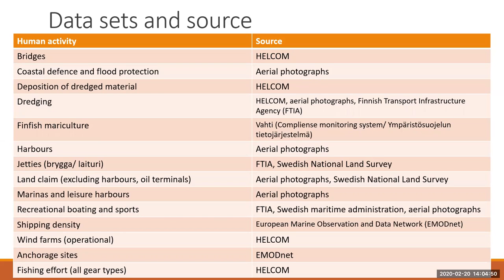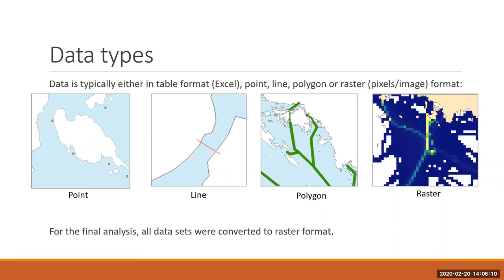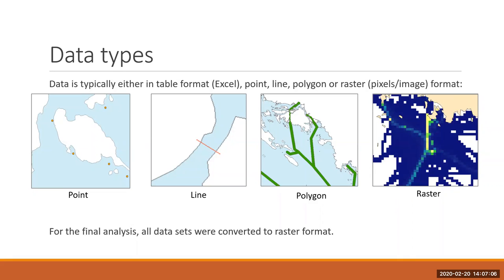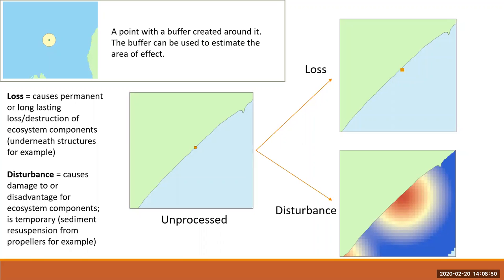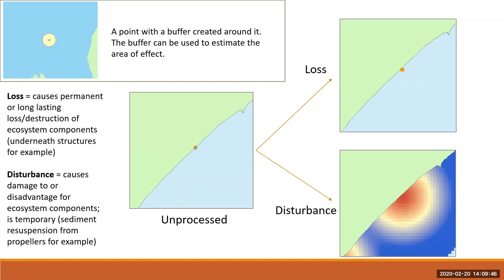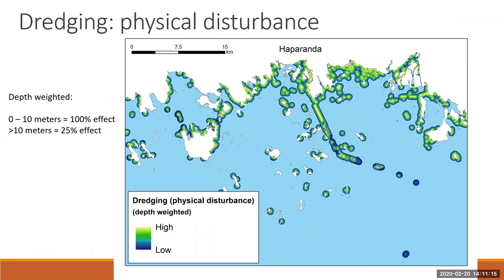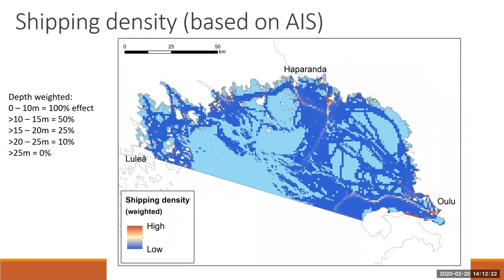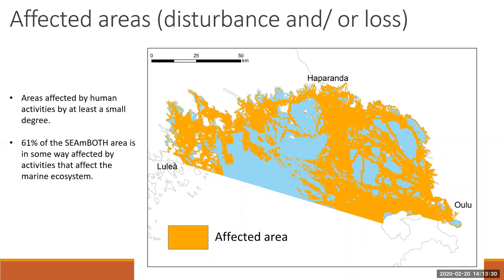Gathering and processing of human activities data in SEAmBOTH project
Gathering and processing of human activities data in SEAmBOTH (Marco Nurmi, Research Assistant/Finnish Environment Institute)